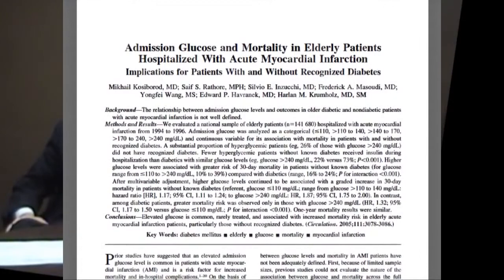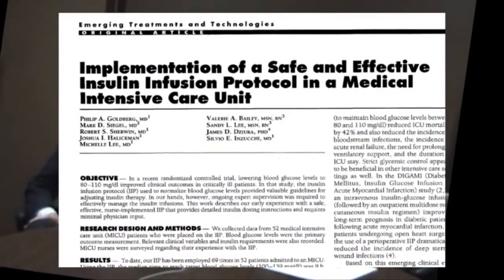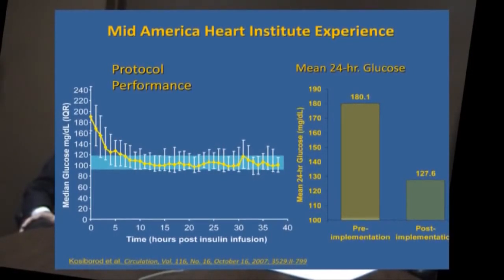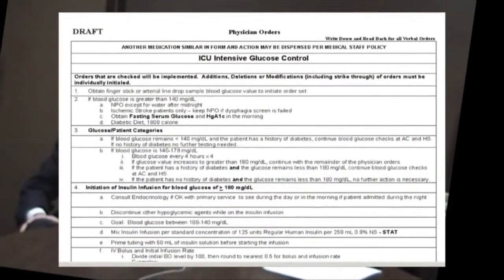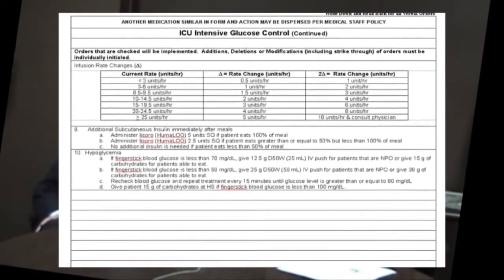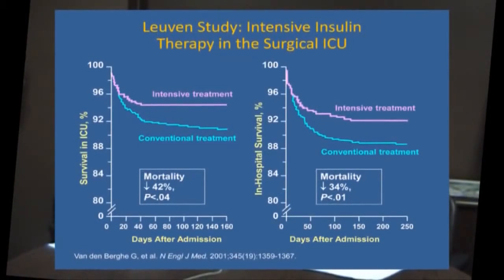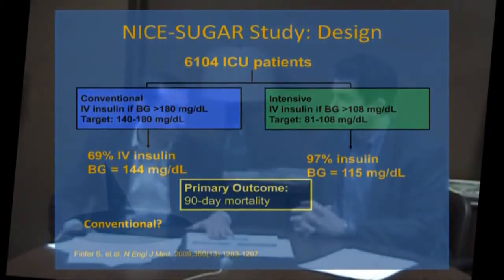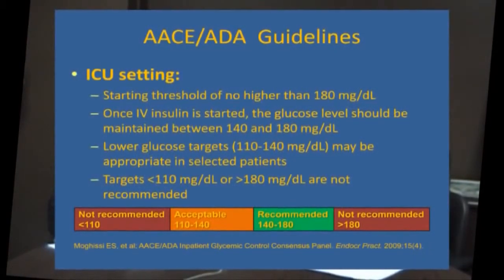ICU Intensive Glucose Control Final